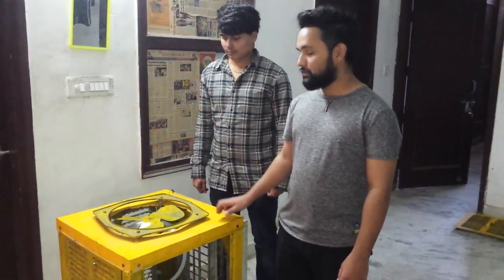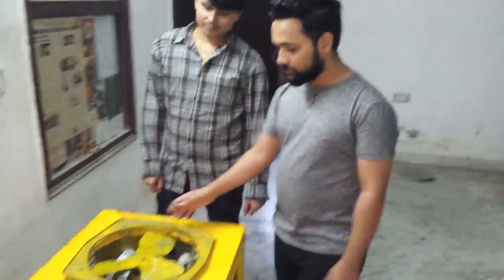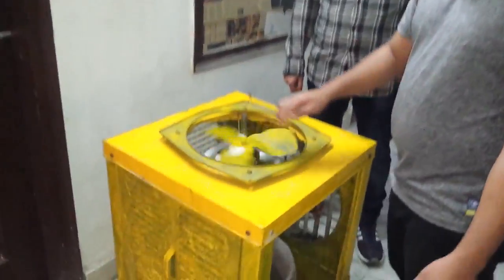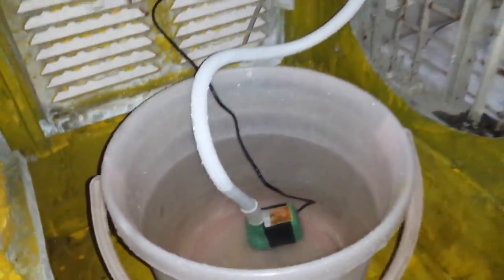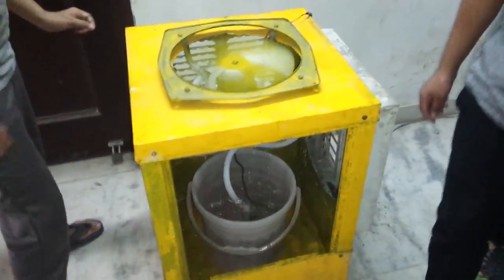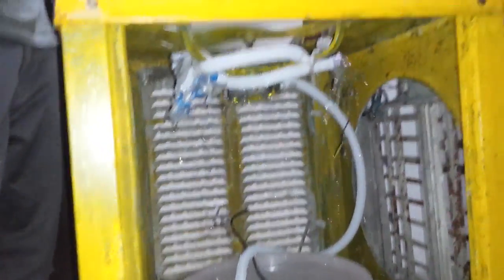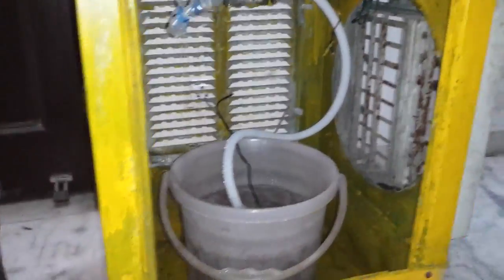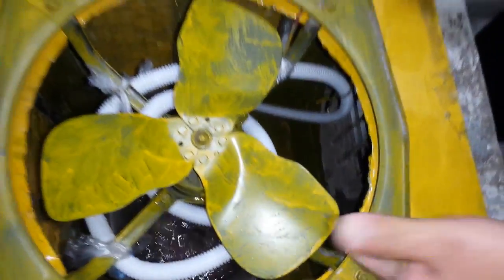Cooling tower from Gpp( IAS)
For  chemical engineer